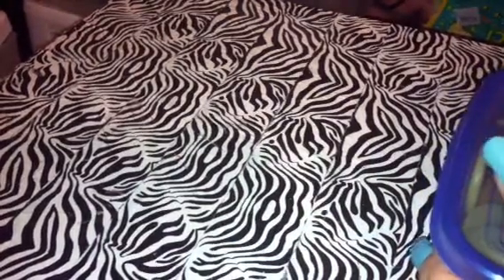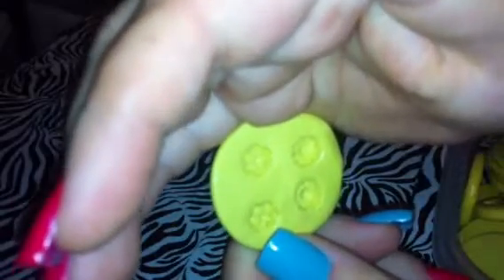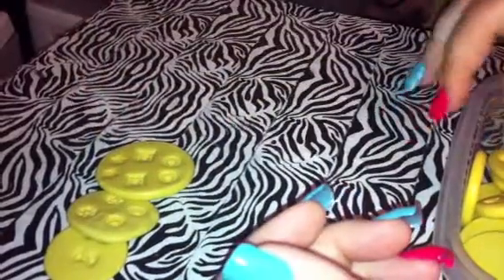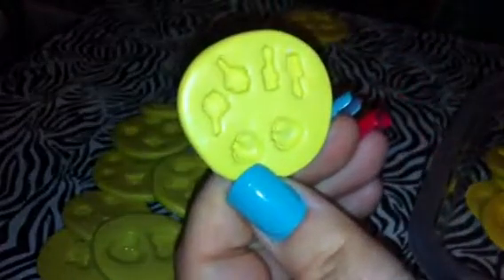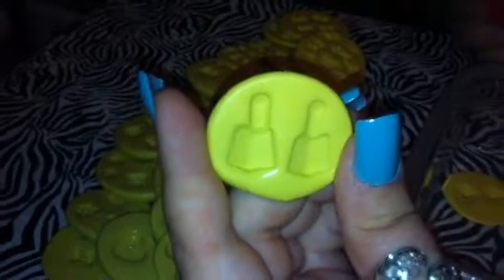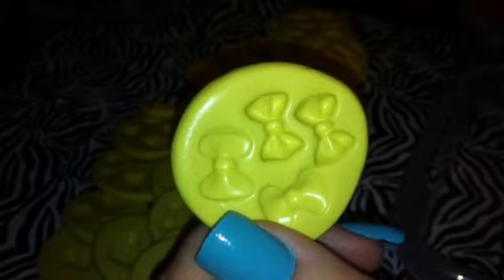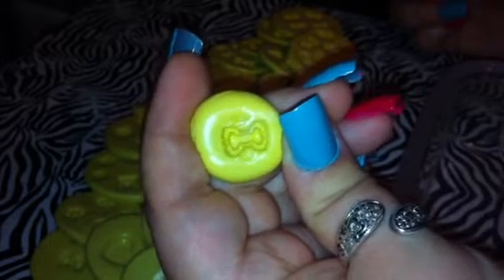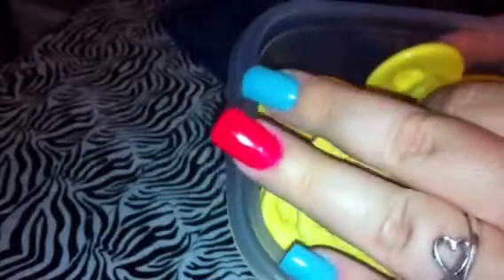3d molds I have right now.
Hope you enjoy let me know what you think.